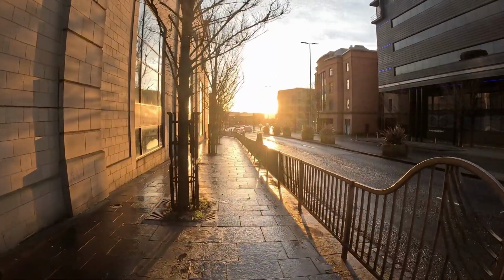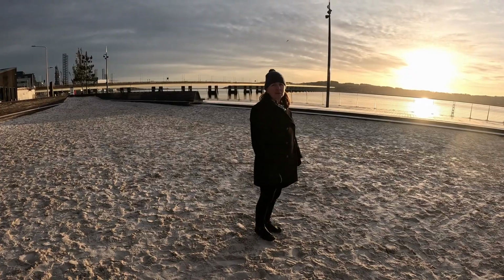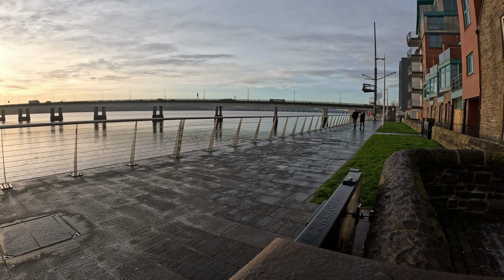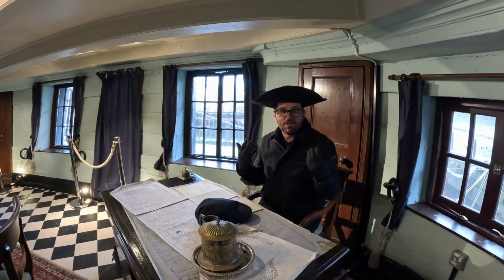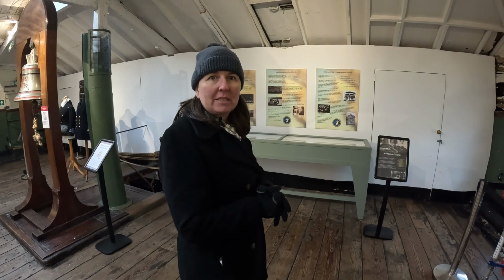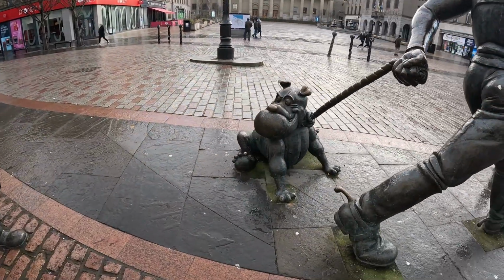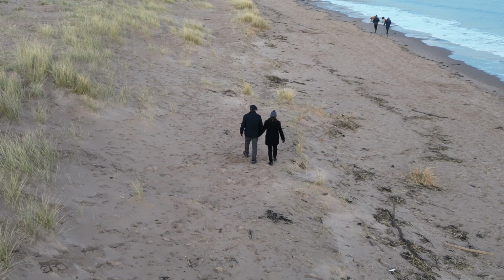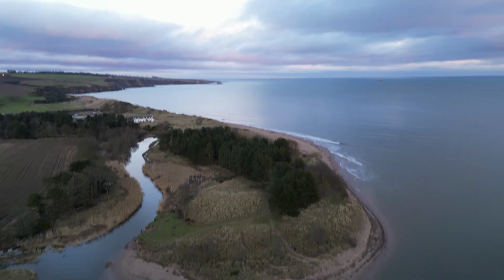Dundee and Lunan Bay, Scotland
Join us as we explore Dundee, Scotland, in search of the perfect property. We embark on the Maritime Trail, featuring a visit to the historic HMS Unicorn, delving deeper into Dundee's rich naval history. Don't miss our visit to the iconic Desperate Dan statue, a tribute to the much-loved comic strip character. Our journey continues to Lunan Bay, where we are greeted by stunning views of the Scottish coastline and the historic Red Castle. Tune in to discover why we chose to move to Scotland and experience it's beauty and charm!